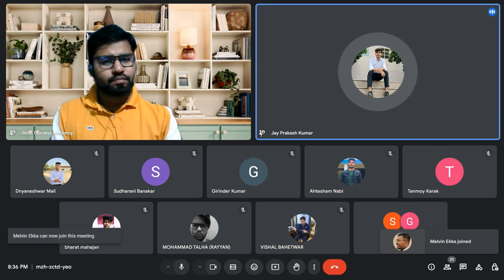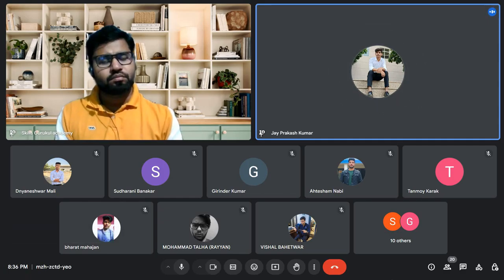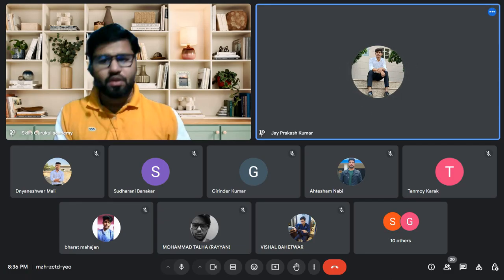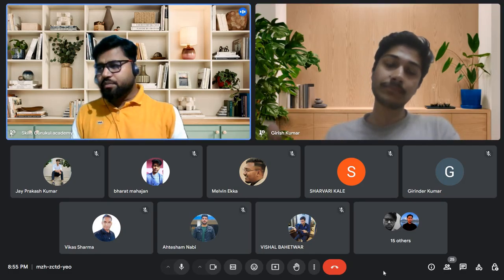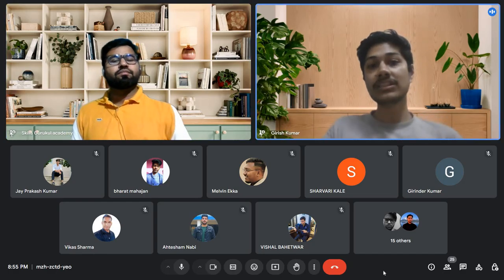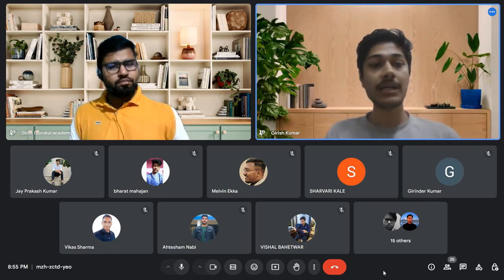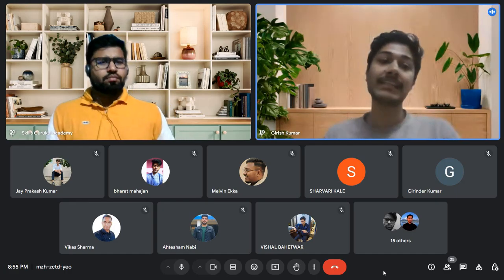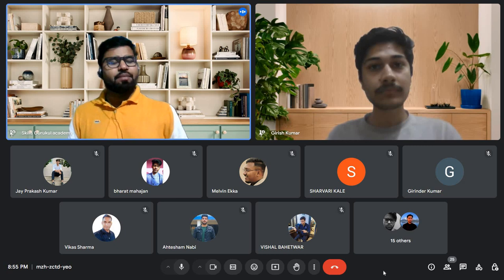bim mock || Er.Akash Pandey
Skills Gurukul Live Training 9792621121